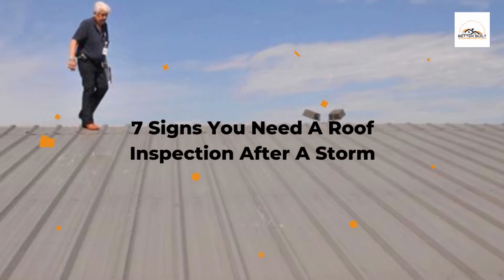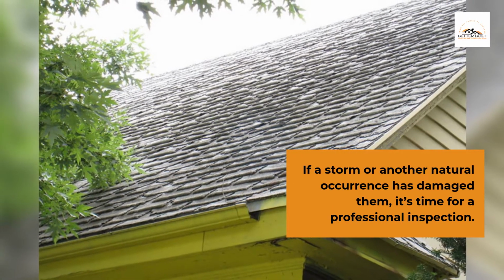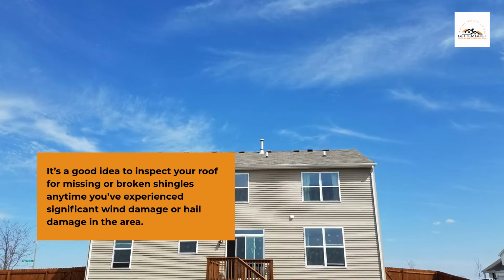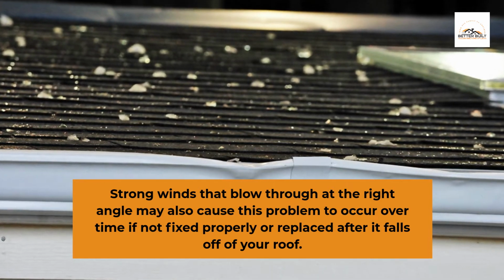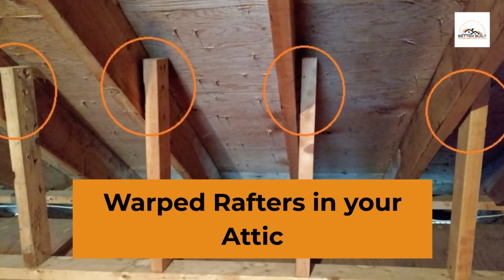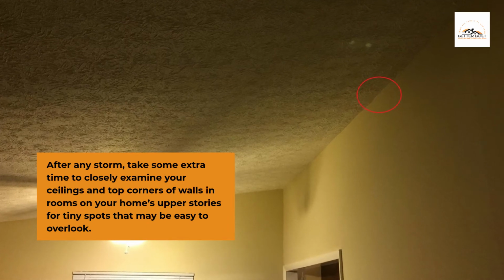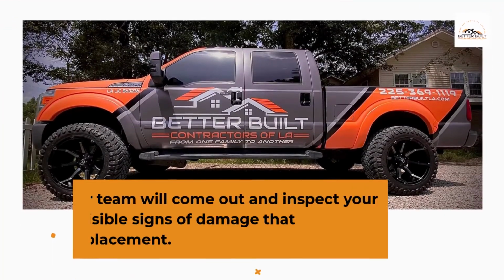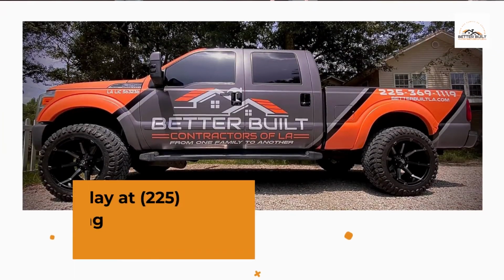Are you looking to hire a Baton Rouge commercial roofer?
Do you own a commercial property in Baton Rouge, LA? If so, it's time to get your roof inspected.

You may not realize how critical the condition of your roof is to the overall health and safety of your building. A worn-out or damaged roof can lead to water leaks which can damage the interior walls and ceiling.

Residential and Commercial Roofing Experts in Baton Rouge

We specialize in commercial buildings and can handle anything from roofing repairs to a new roof installation. From metal roofing to tile, we've got you covered.